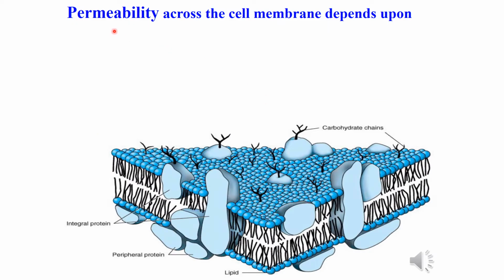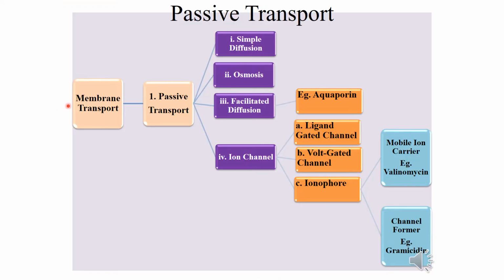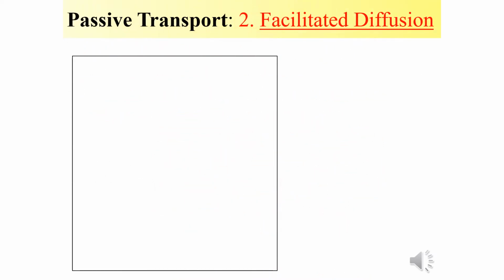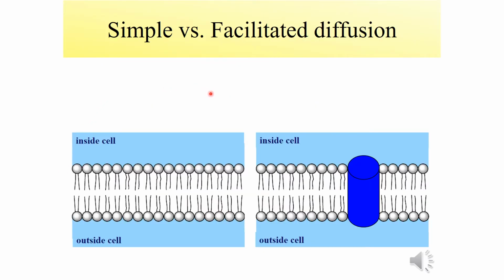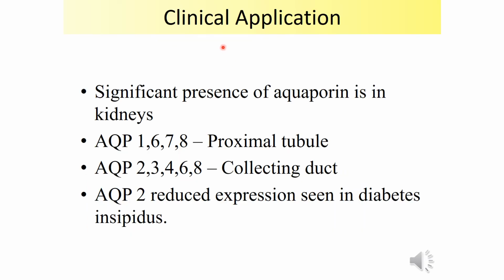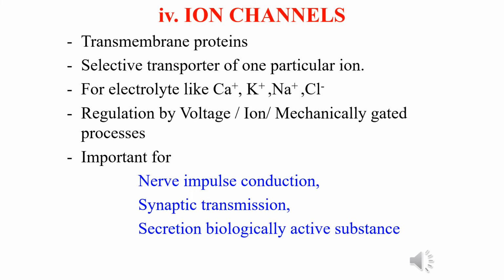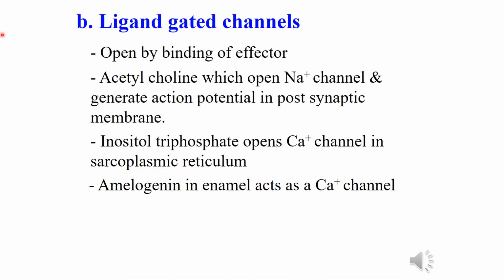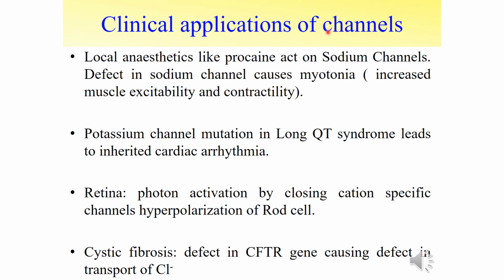Membrane transport mechanism I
Passive Transport Across membrane

Transport mechanisms are classified into
1.  Passive transport,
(a) Simple diffusion,
(b) Osmosis
(d) Ion channels (specialized carrier systems)

Active transport
by Pumps & Vesicular transport that can drive molecules against the gradient using energy.